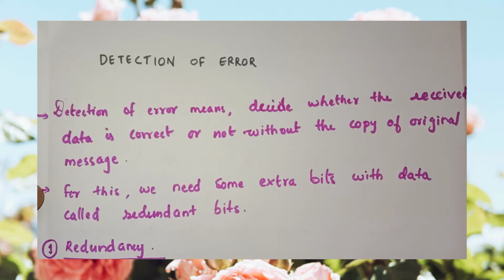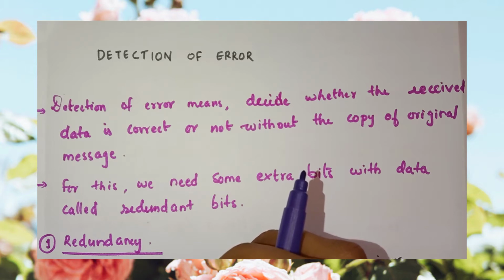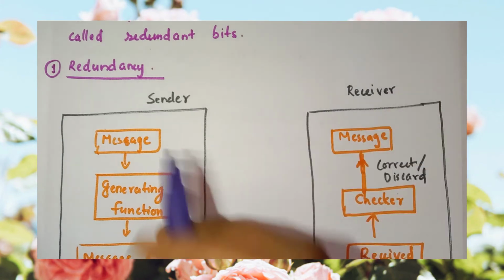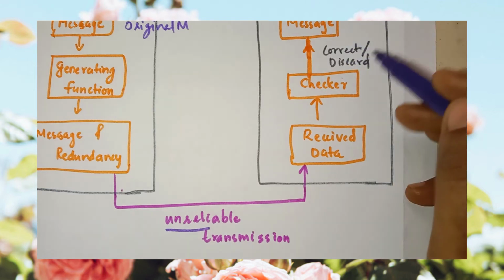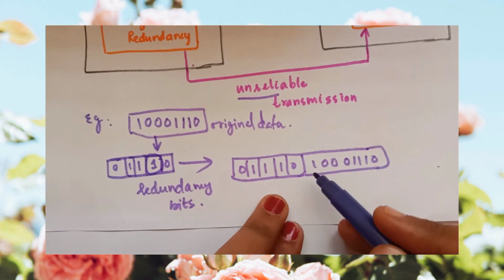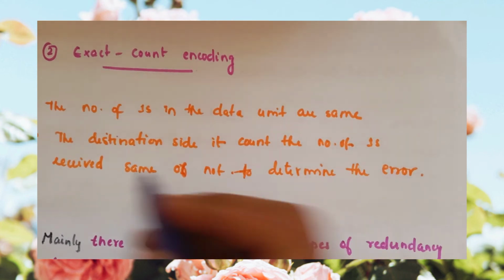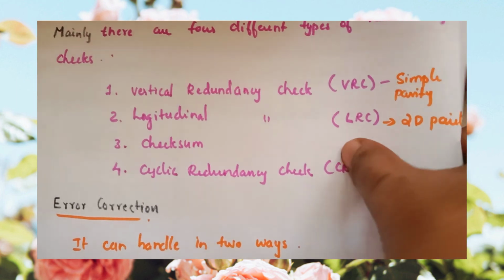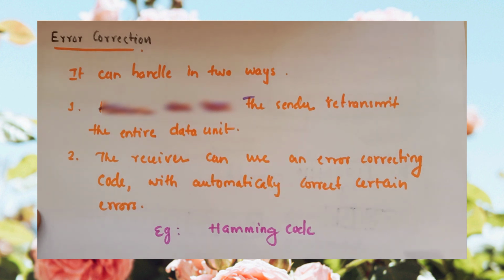Detection of errors in data communication |Types of error detection|Redundacy bits| lec6-part1|Soosu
Error detection and correction in data communication|Types of error detection.